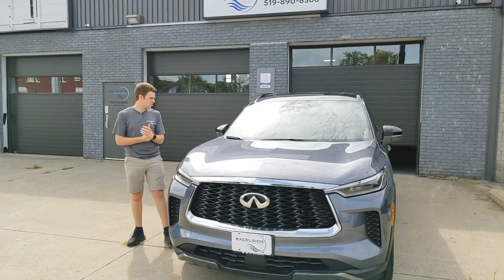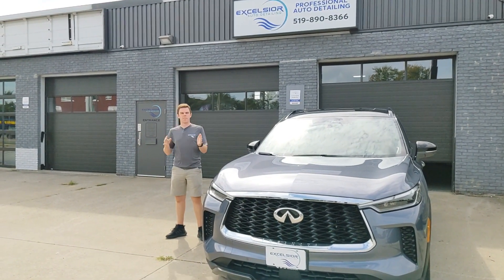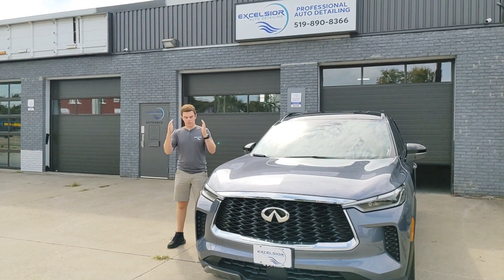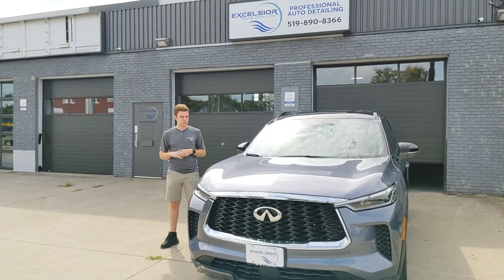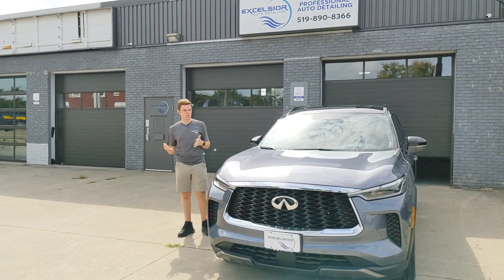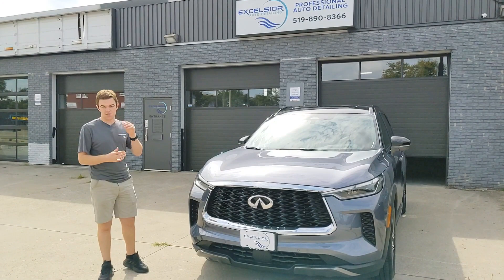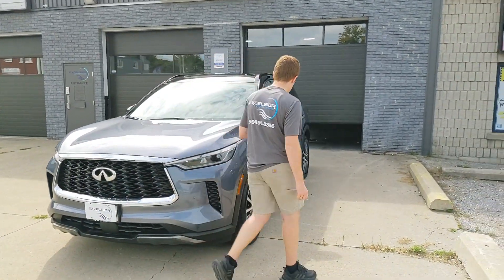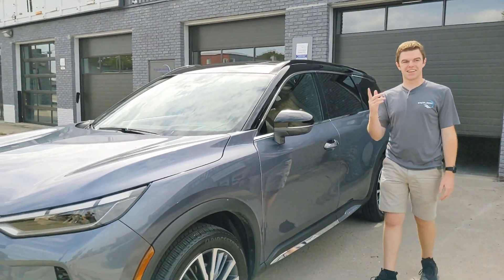2023 Infiniti QX60| 1 Year Ceramic Coating | Excelsior Auto Detailing | Windsor, ON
Look at this 2023 Infiniti QX60 which received a 1 year ceramic coating and a complete interior detail!

1 Year ceramics are great if you don't want to worry about waxing but you still want to protect your vehicle.  A lot of our customers choose our 1 year ceramic package if they don't intend to keep their vehicle for several years. It's also a common choice for those who want to try out a ceramic coating for the first time.

Andrew
Excelsior Auto Detailing
Your Auto Detailing & Ceramic Coating Specialists
3165 Walker Road, Windsor ON, N8W 3R6